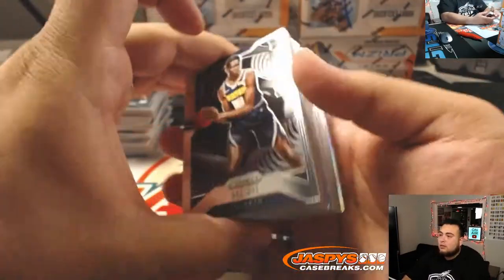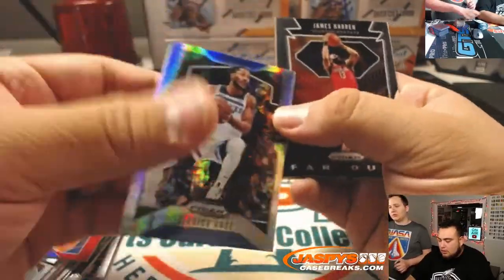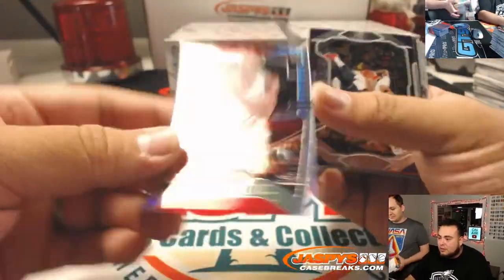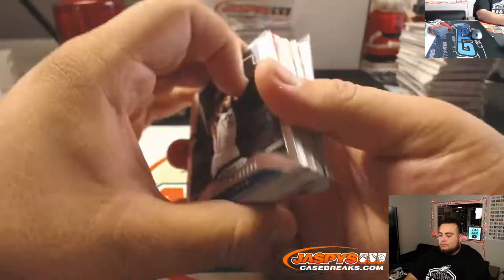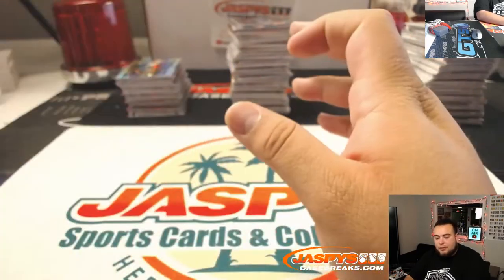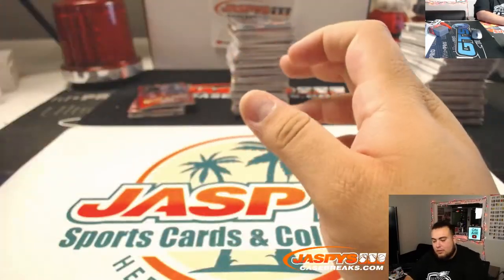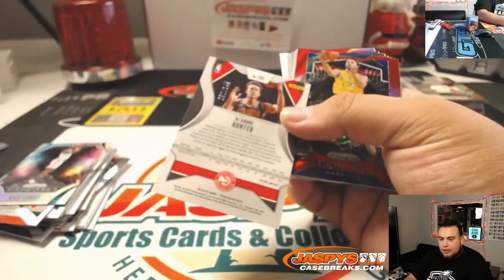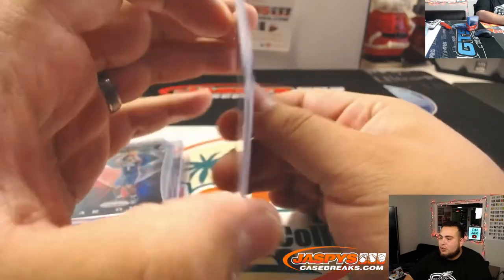SUN. 12/15 - 2019-20 PANINI PRIZM BASKETBALL 6-BOX 1/2 CASE BREAK HOBBY #7 *PYT*